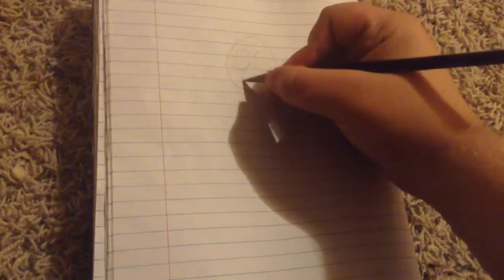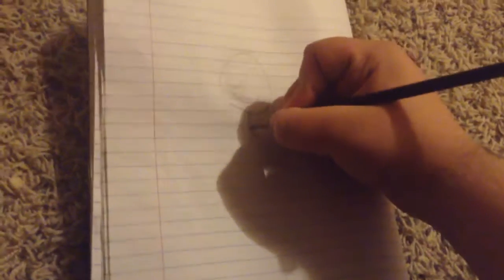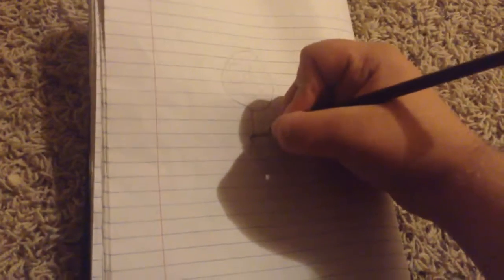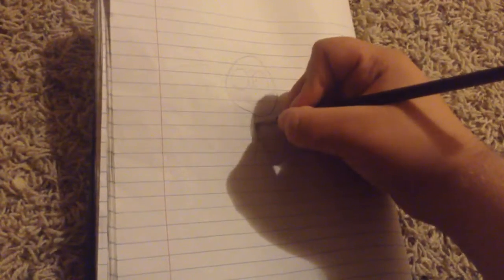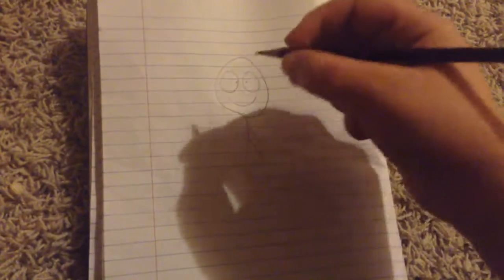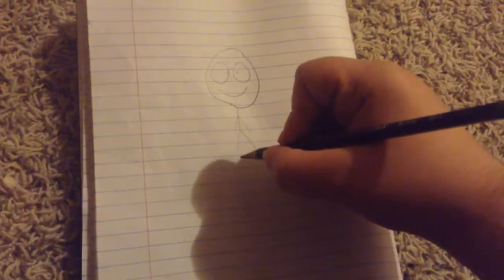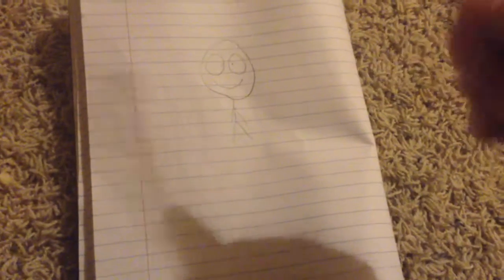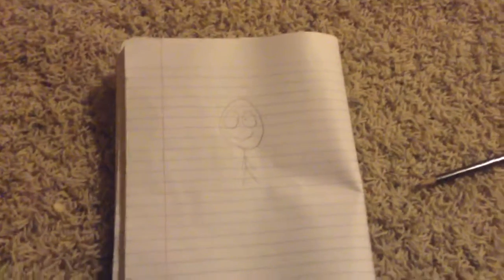My inktober video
All hail marge